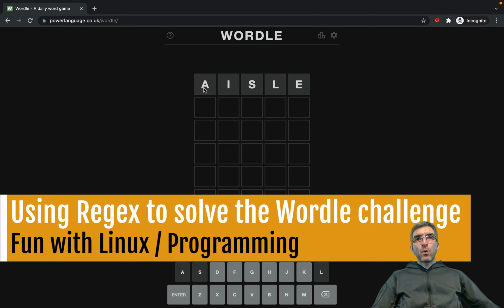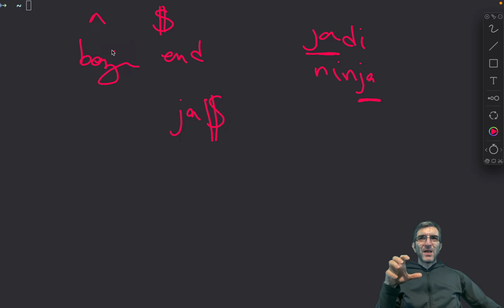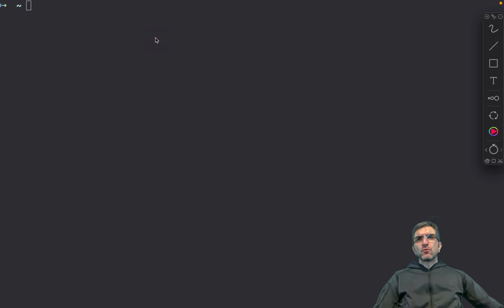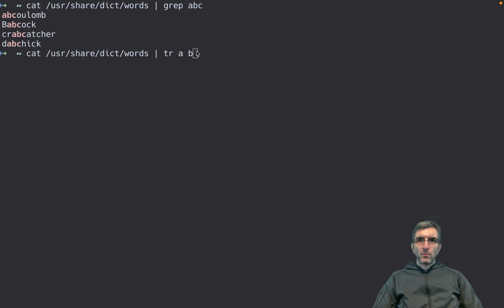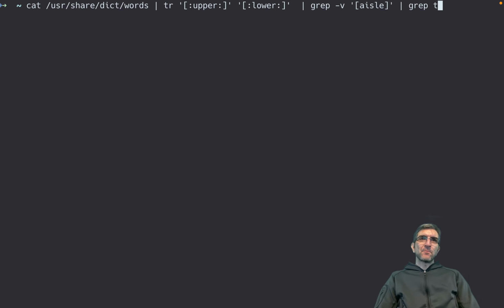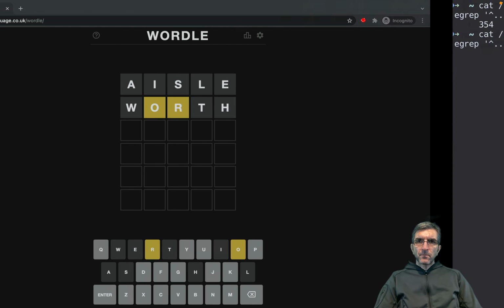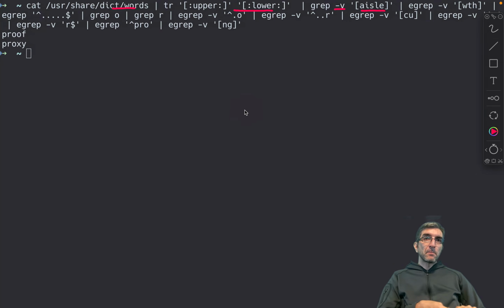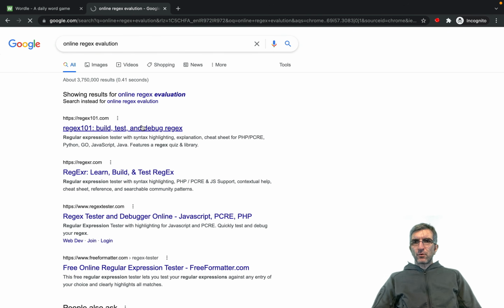Know your REGEX! Solving Wordle and learning regexes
In the previous video, we found out about the best world to start wordle with. Now we are facing a 5 letter word with some known characters. How can we find the answer? Lets learn about and use REGEX to do so.